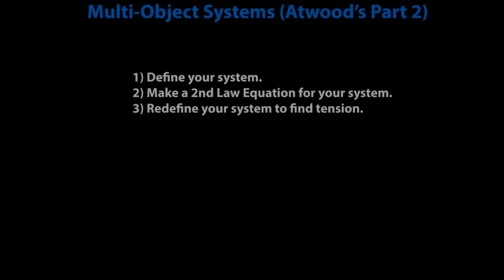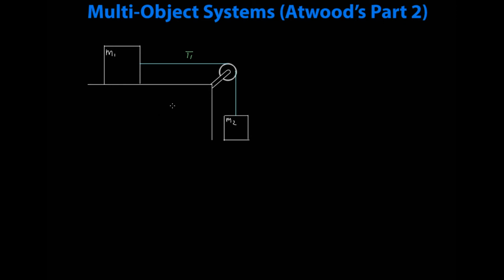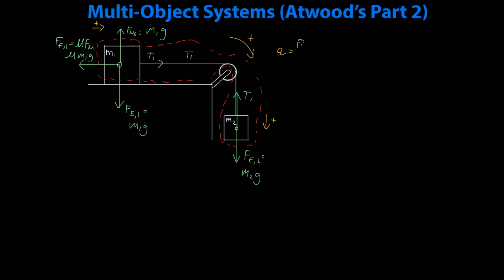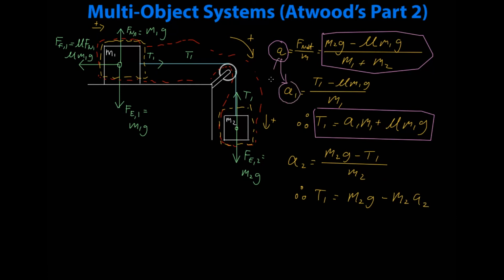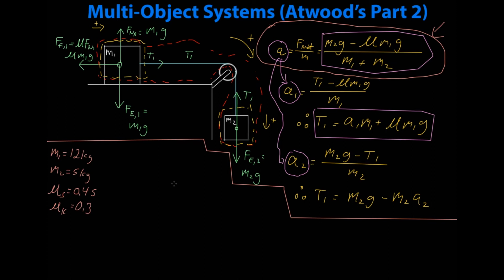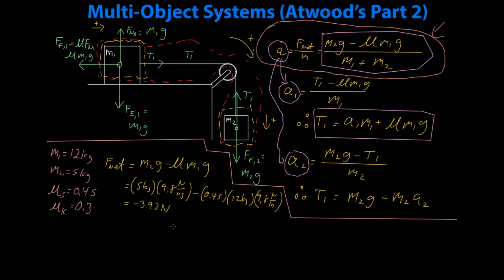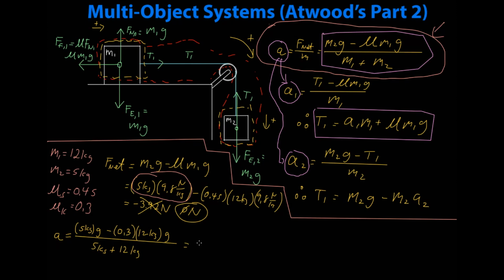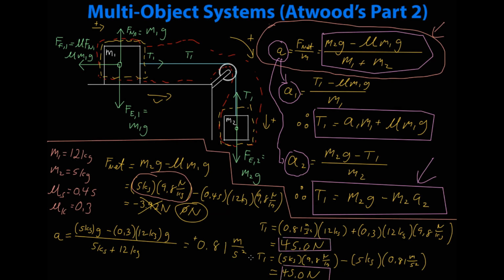022_00 Atwood's Machine 2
The Atwood’s Machine is one of the basic multi-object systems you will come across in a first year physics class. This video discusses how analyze a modified Atwood’s Machine. This video does include frictional forces.

00:00 - Intro
00:22 - The Modified Atwood’s Machine with Friction
04:50 - Example with Values
04:30 - Finding Tension

4.A.2.2
Evaluate, using given data, whether all the forces on a system or all the parts of a system have been identified. [SP 5.3]

4.A.3.1
Apply Newton’s second law to systems to calculate the change in the center-of-mass velocity when an external force is exerted on the system. [SP 2.2]

4.A.3.2
Use visual or mathematical representations of the forces between objects in a system to predict whether or not there will be a change in the center-of-mass velocity of that system. [SP 1.4]

APP1 2-7[3]  Define acceleration as the rate of change of velocity with time and velocity as the rate of change of position with time.

APP1 2-7[4] a. Justify mathematically and graphically that the acceleration of the center of mass of a system is directly proportional to the net force and indirectly proportional to the mass of the system.

APP1 2-7[5] b. Identify force and acceleration as vector quantities and explain that the acceleration is in the direction of the net force.

APP1 2-7[8] Evaluate, using given data, whether all the forces on a system or all the parts of a system have been identified. [SP 5.3]

APP1 2-7[10] Explain that systems may contain multiple objects.  Any interaction between single objects from different systems will result in a change in velocity of each system.  However, interactions between single objects that are within the same system will not result in a change in velocity of the system.

N/A
(Multi-object systems are not in the academic program.)

▬ Standard Resources ▬▬▬▬▬▬▬▬▬▬